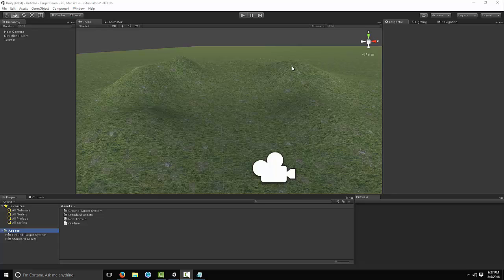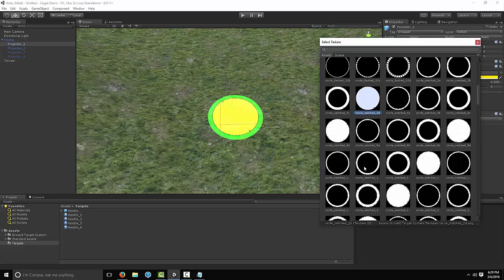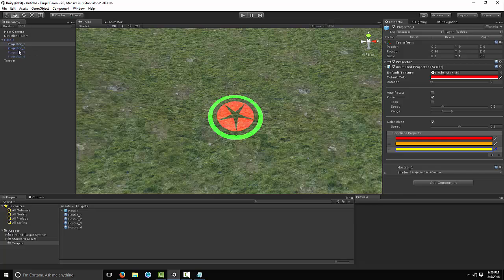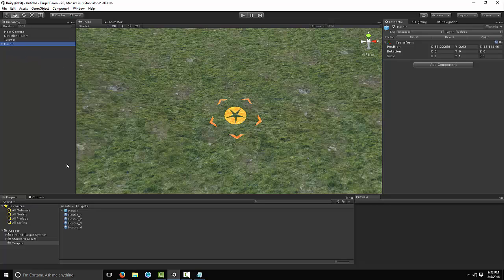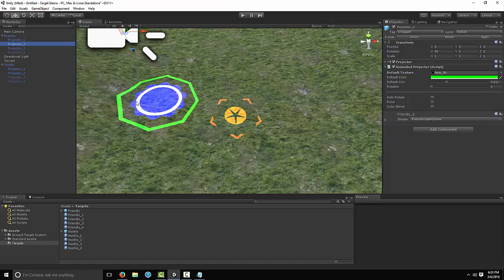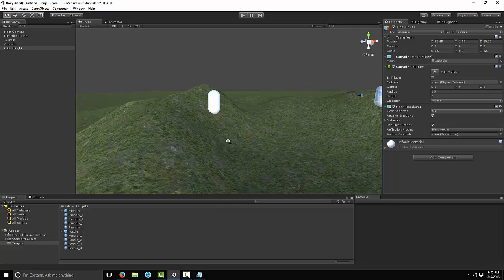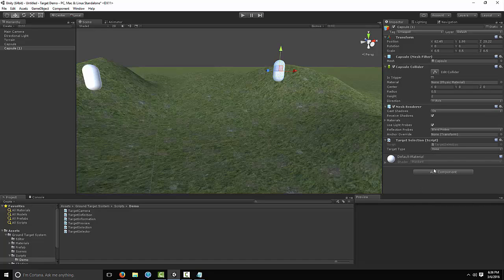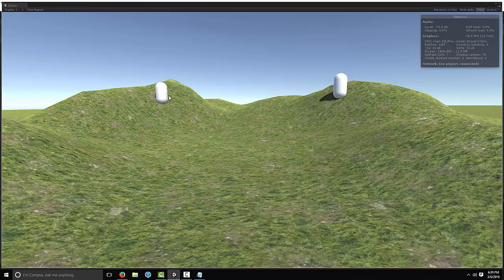Ground Target System - Unity Tutorial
The Ground Target System solves the issue of selecting an object on uneven terrain and platforms. Using this system you can also exclude layers that shouldn't receive the projected targets.

With over 200 textures and various animation capabilities the number of unique combinations are endless!